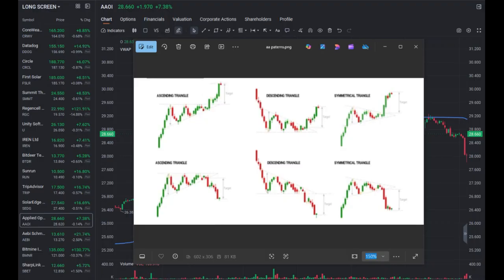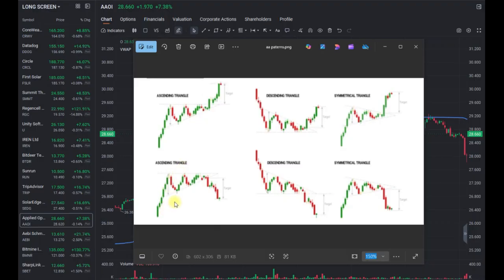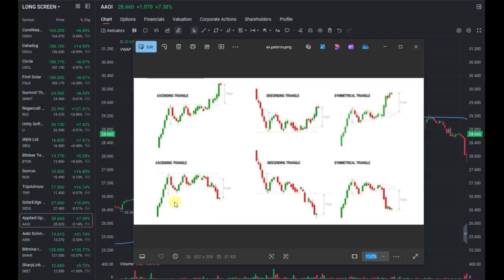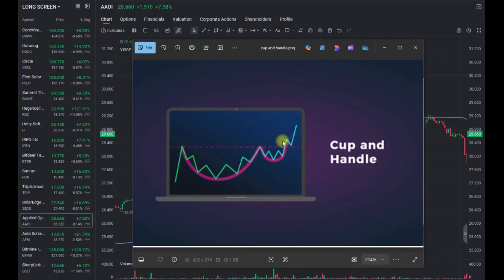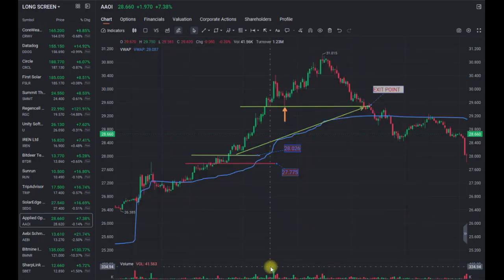12️⃣💥Day trading Explained: Why Professional TA leads to consistent intraday wins, video 12/14!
Author: Michael Orevi
WELCOME TO "The Daily Charts"
🎯Brought to you by The Daily Charts education channel, this  video is the twelfth of a fourteen part series, explaining the benefits of trading in the US stock markets, especially for those new to stock trading.  This video series introduces the basics of day trading and provides a solid foundation for those looking to learn more about the topic and excel as a day trader or short term trader and maybe a future long term investor. Get ready to improve your trading strategy and win!